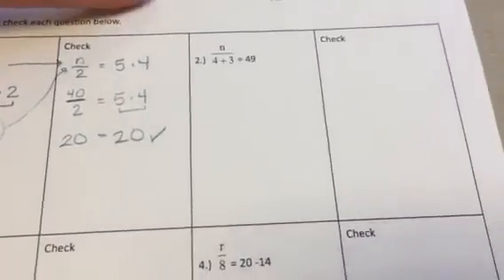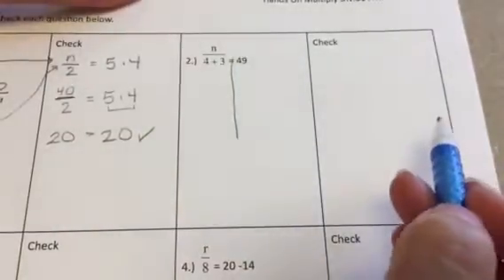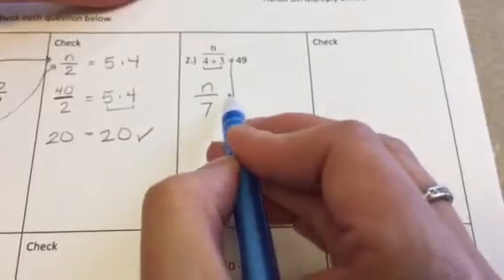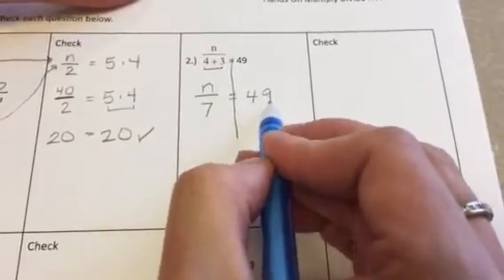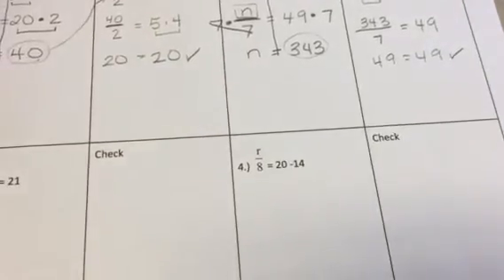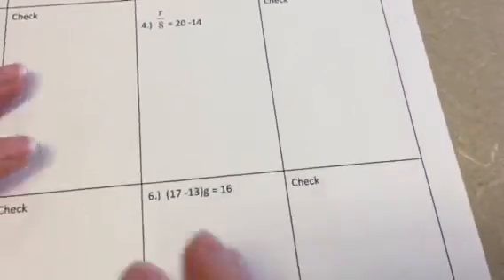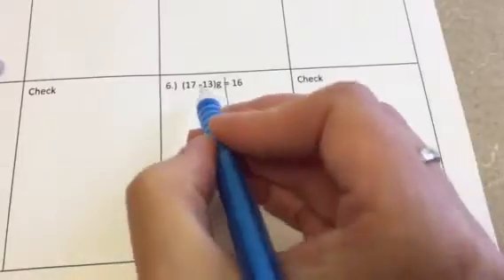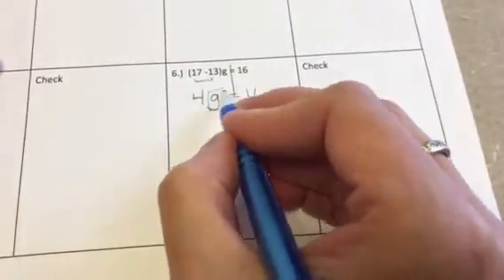Hands on Multiply Divide HW